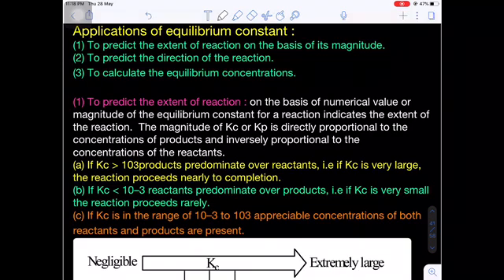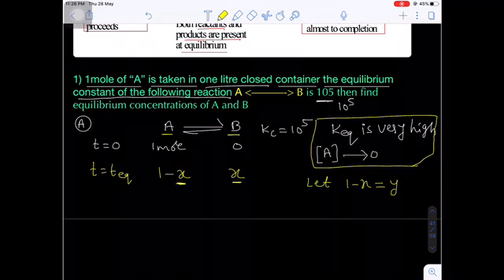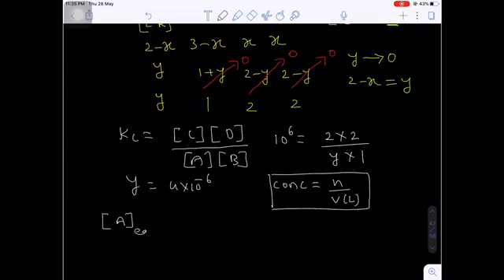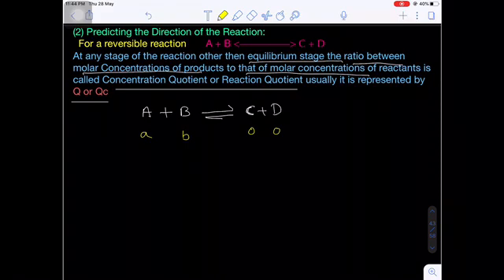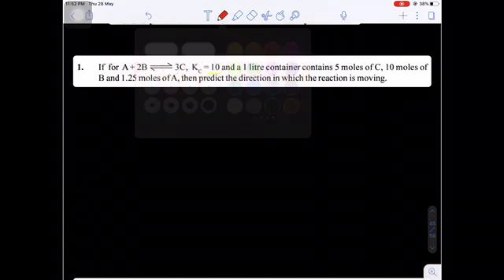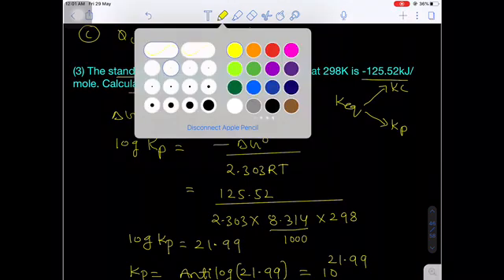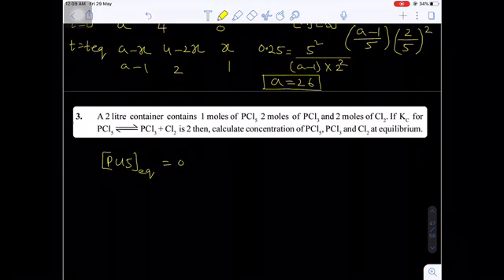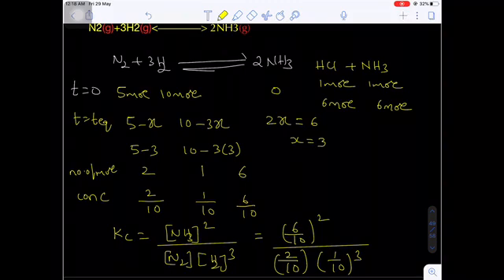IIT/NEET Chemistry | Chemical Equilibrium | Lecture 5| Ramu Sir